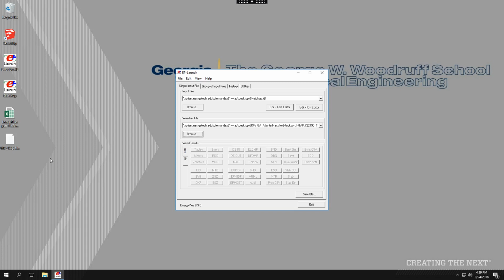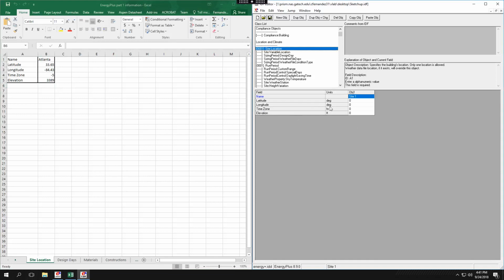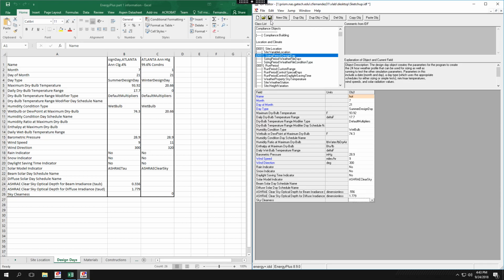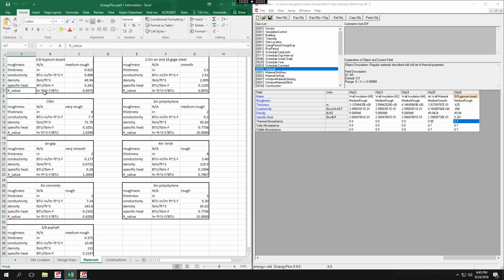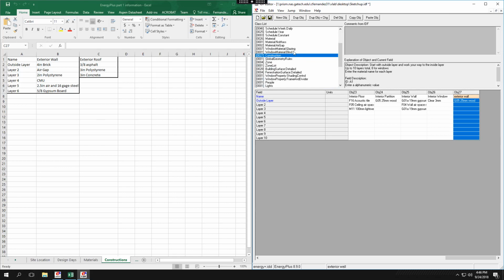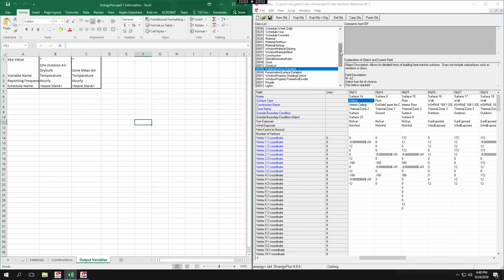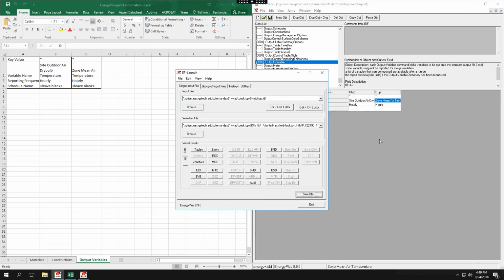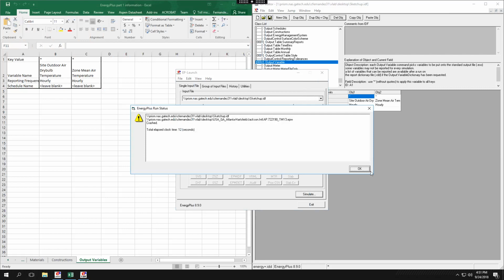EnergyPlus Assignment Part 1